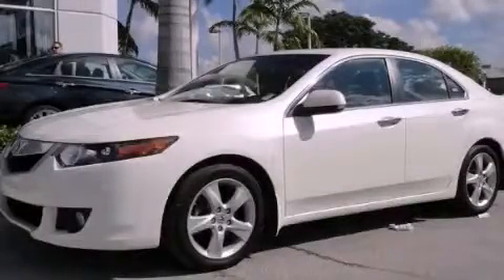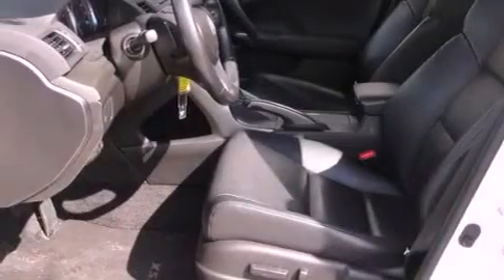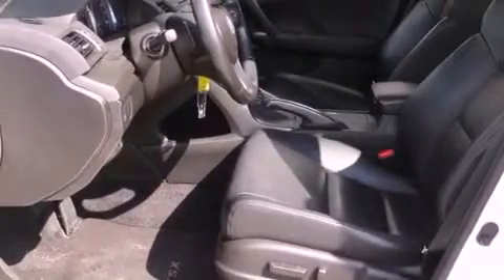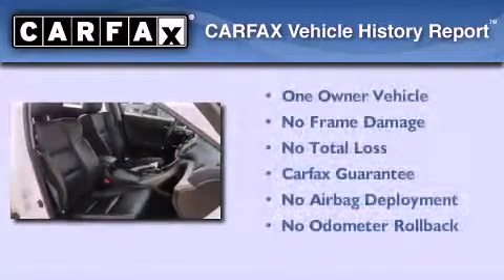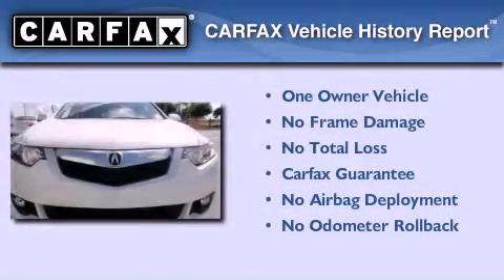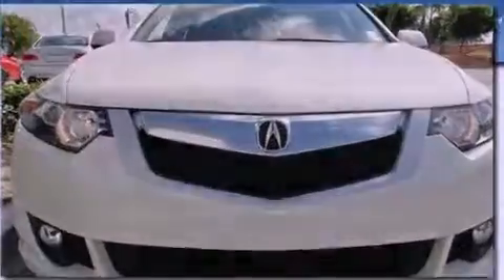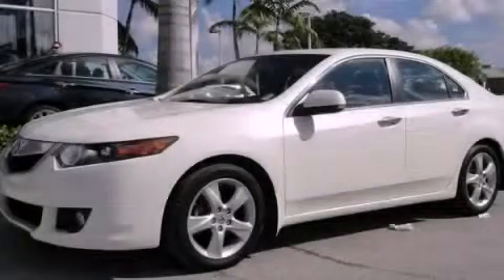2009 Acura TSX FL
Year : 2009
 Make : Acura
 Model : TSX
 Engine : gas i4 2.4l/144
 Trans . : automatic
 Exterior : white
 Miles : 39,410
 Interior : black

 Lehman Mazda

 2009 Acura TSX  FL